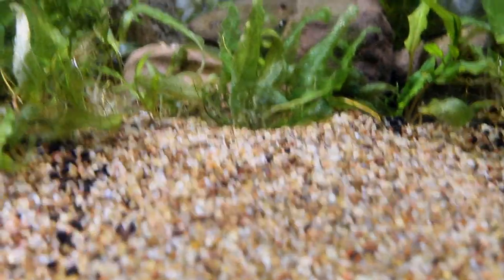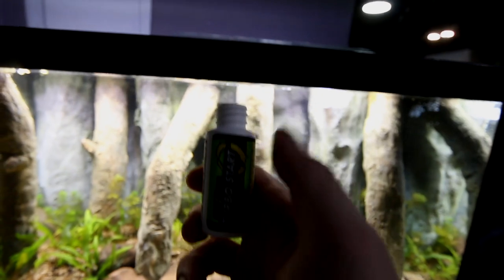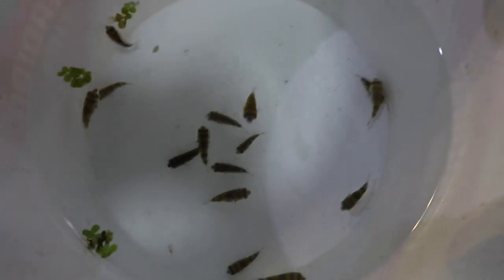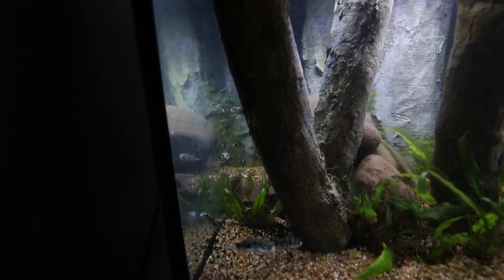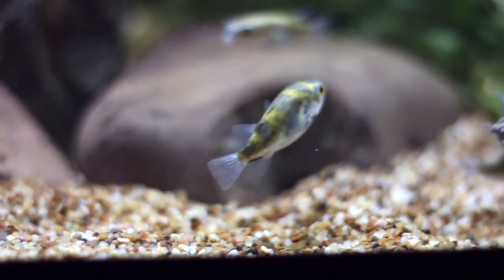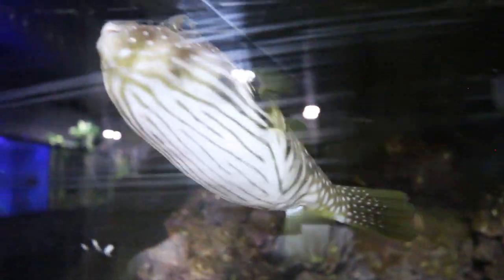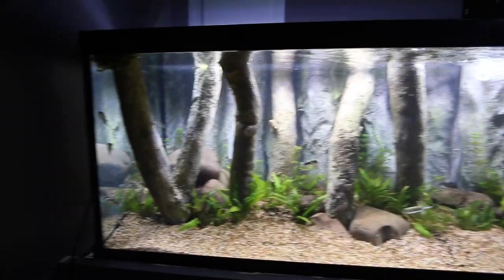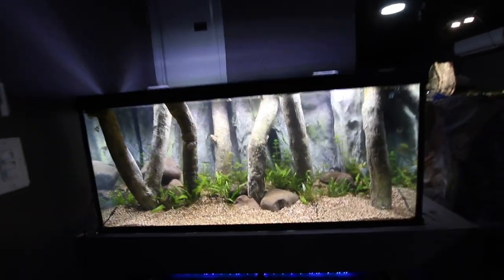SECRET FISH added to AQUARIUM - The king of DIY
Today in the aquarium gallery, we add some fish to the first 40G aquarium. Some of you know this fish and saw me tease it previously, but most have no clue why i wasn't showing a specific aquarium!!

MAIL TO:
Truro, NS
B2N 7B8
Canada